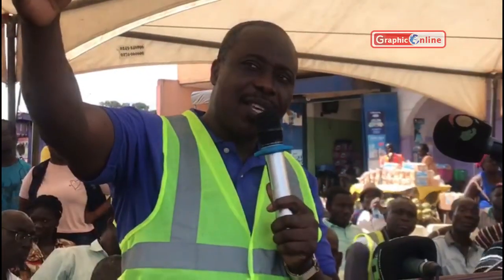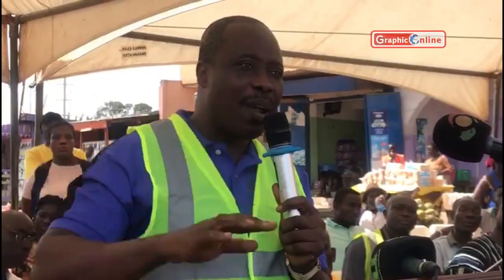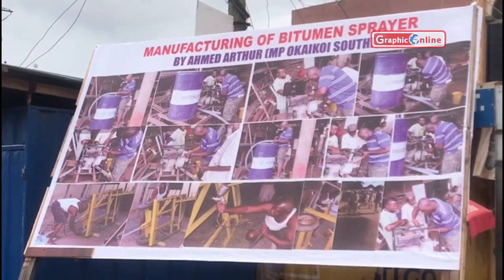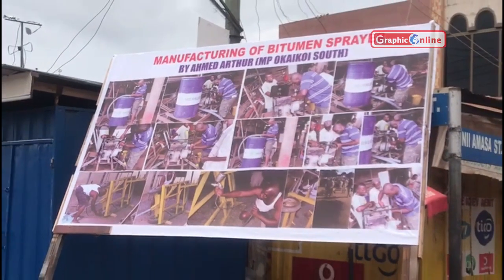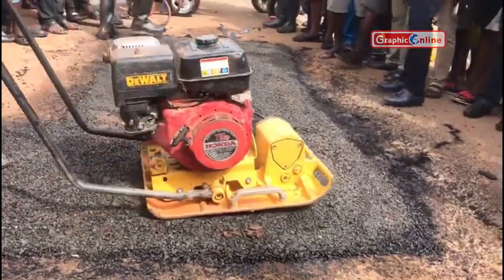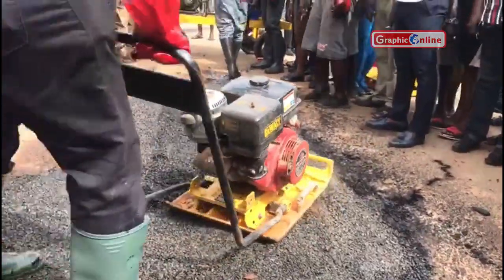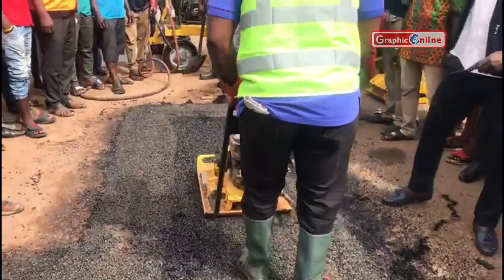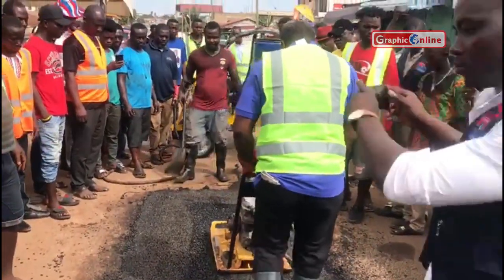Ghanaian MP, Ahmed Arthur, manufactures a hand held bitumen sprayer